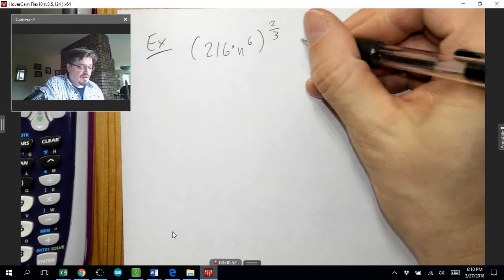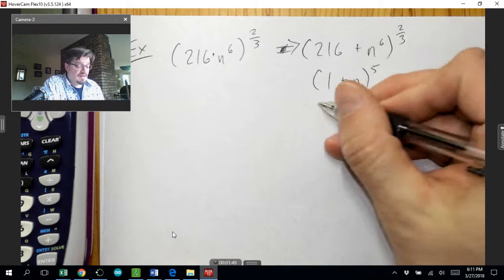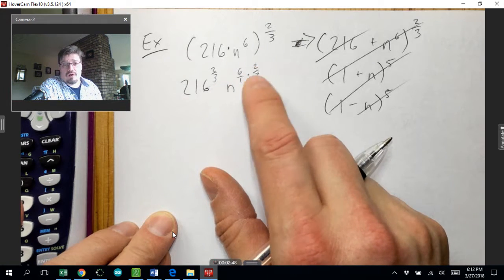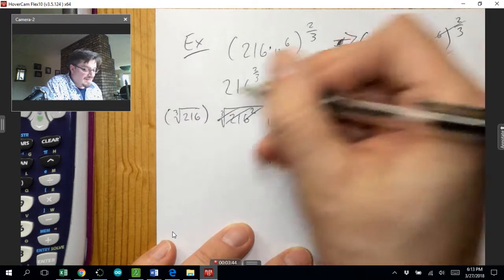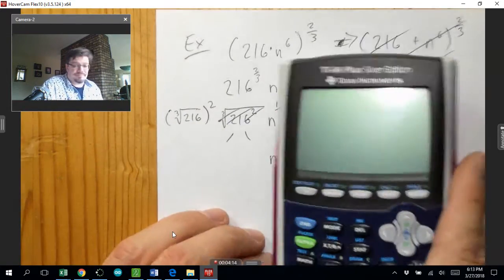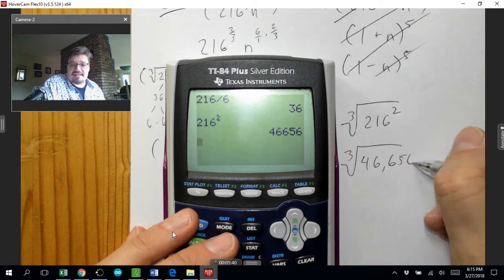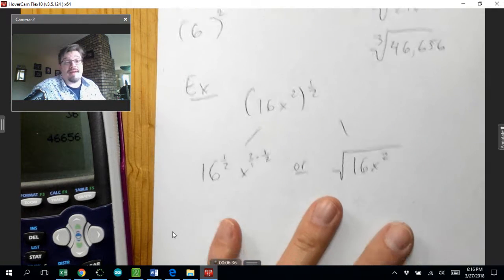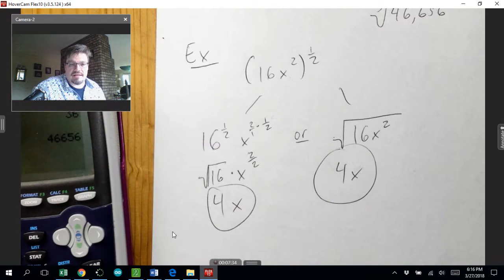Rational Exponents Two More Examples